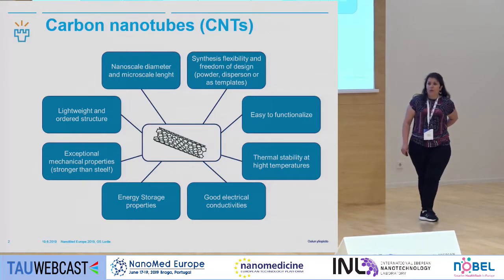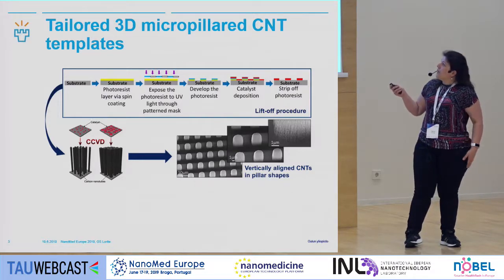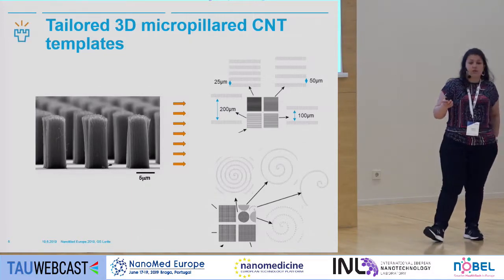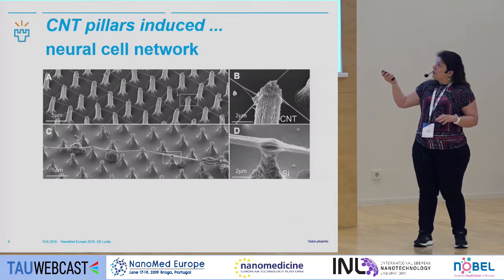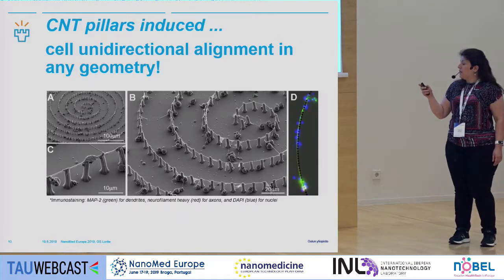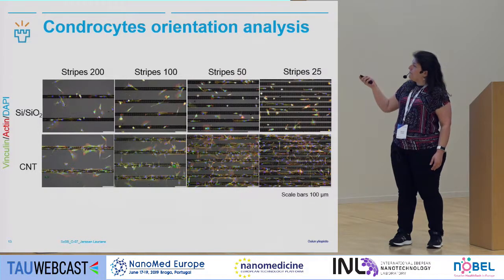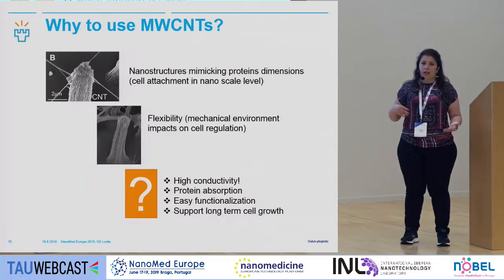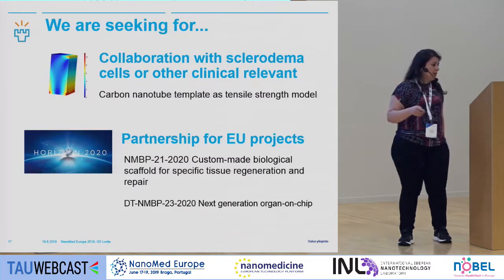Planning nanoengineered organ implantable, biocompatible as functional corneal substitute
Graziella Pellegrini (University of Modena and Reggio Emilia)